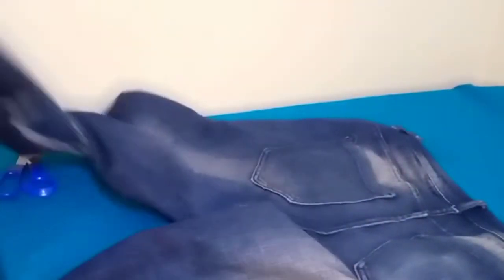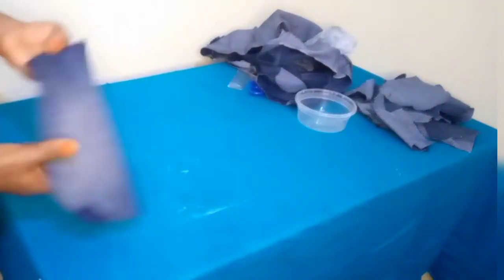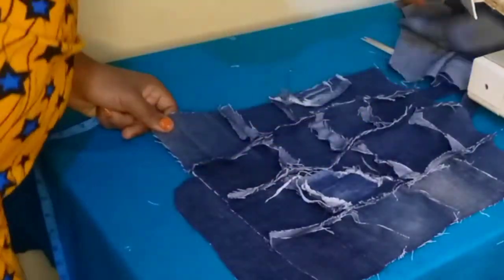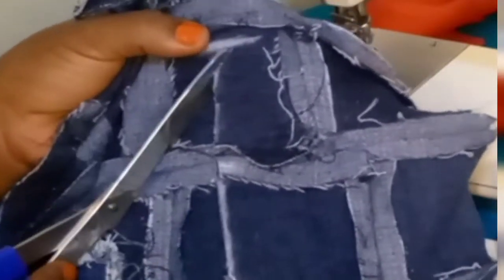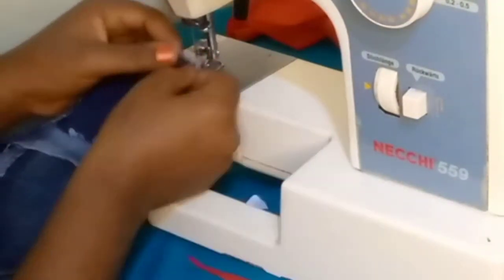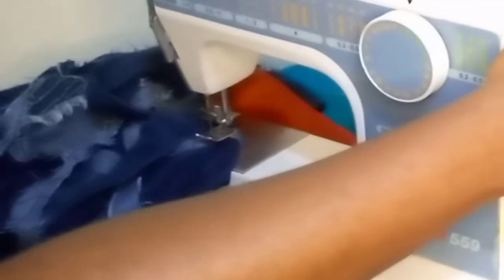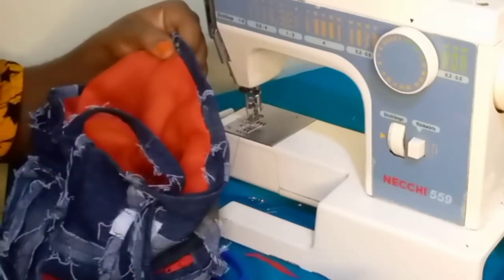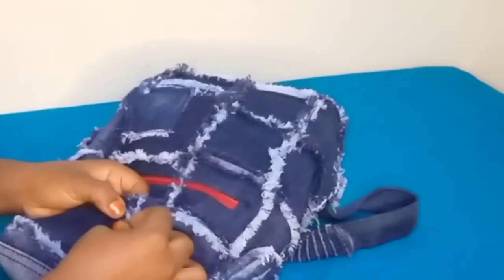DIY BAG FROM OLD JEANS / How to Sew a Bag? / Eski Kottan Çanta Yapımı / Recycling Of Old Jeans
How I made a back pack with flap from an old jeans by cutting out fabric squares from the Jean and later joining them wrong sides facing each other to get the different fabric pieces that make up the back pack